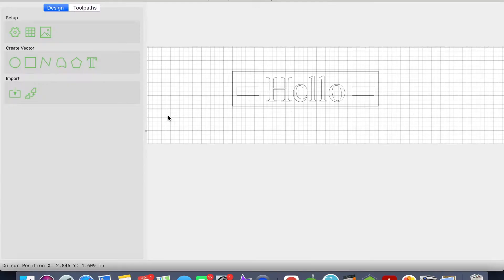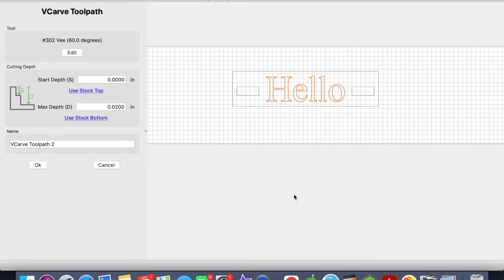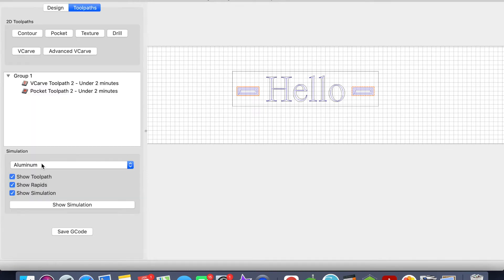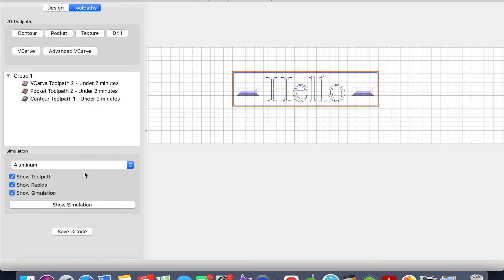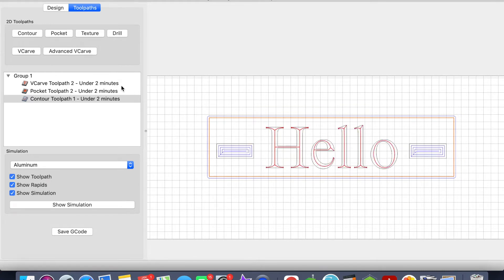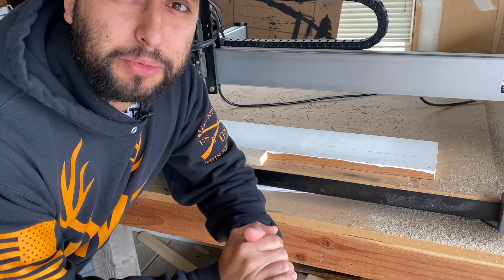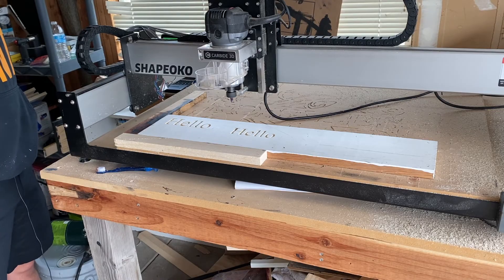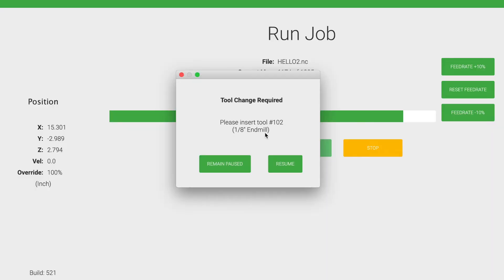How to Carve Multiple Tool Paths in Carbide Create/Motion | Beginner CNC Tool Paths | CNC Basics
Hey Everyone,
In this video I show you how easy it is to setup multiple tool paths with different bits.

These same principles can be used for these simple signs and for more complicated signs/projects.

As always, I hope you enjoy and are able to take something away from this video!

Thank you everyone for the love! It's really much appreciated!